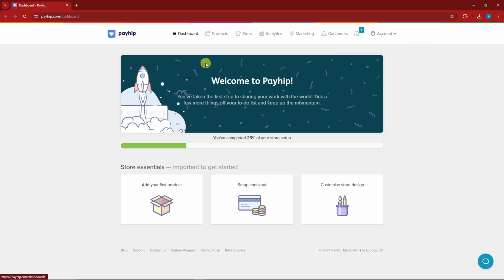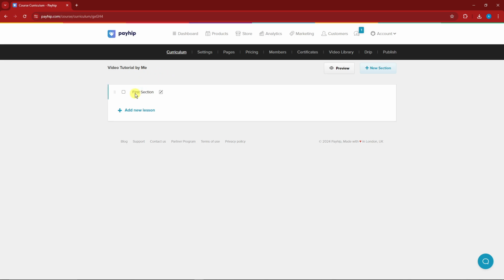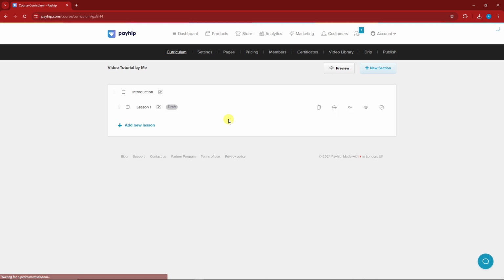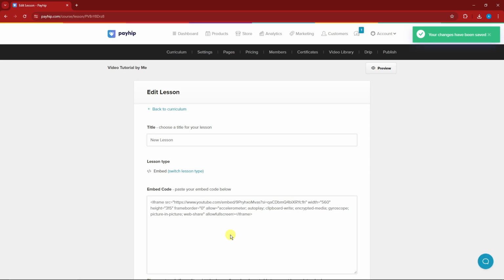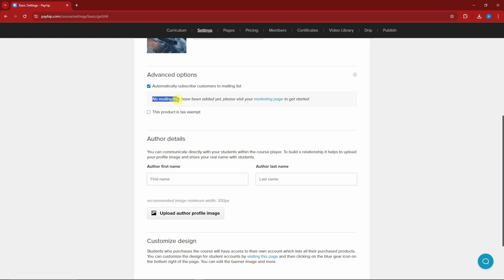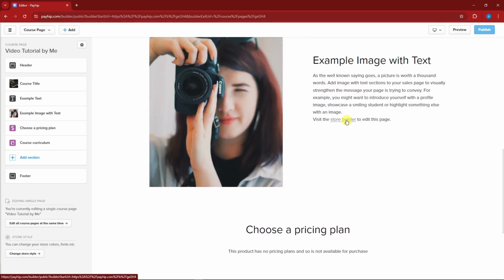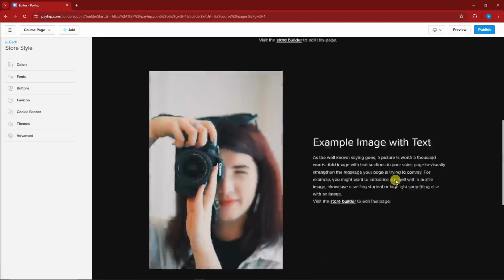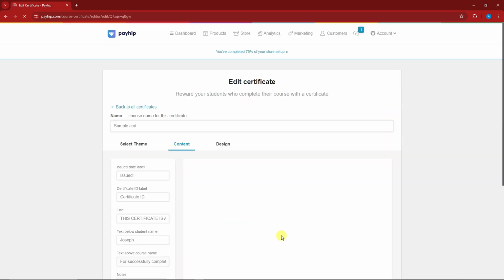How To Create Courses That Sell Online In Payhip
Learn how to create and sell online courses using Payhip with this step-by-step tutorial. In this video, we guide you through the entire process of online course creation, from planning your course content to setting up your Payhip account and marketing your courses effectively. Ideal for educators, entrepreneurs, and anyone looking to monetize their knowledge, this tutorial will help you launch a successful online course.

Discover how to create an online course, including tips on content creation, structuring your course, and adding multimedia elements to enhance learning. We also cover how to sell your online courses on Payhip, highlighting its features and benefits for course creators. Whether you're a beginner or experienced in course creation, this video provides valuable insights and practical advice.